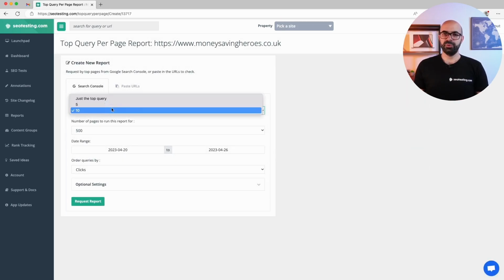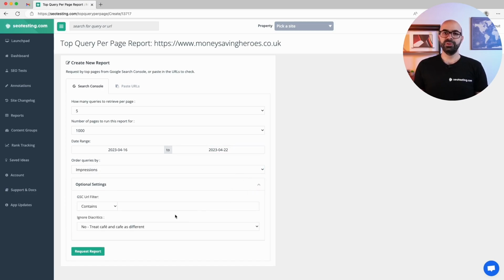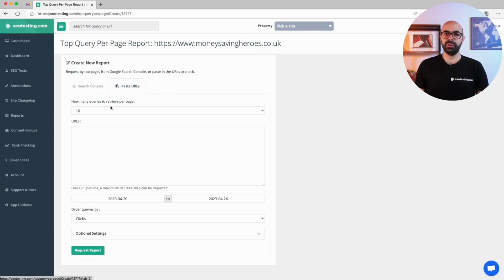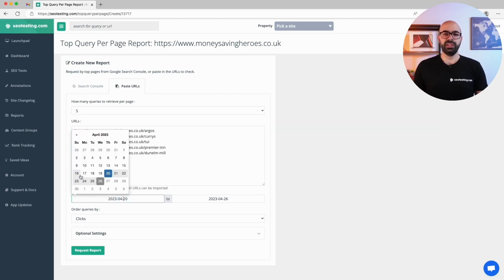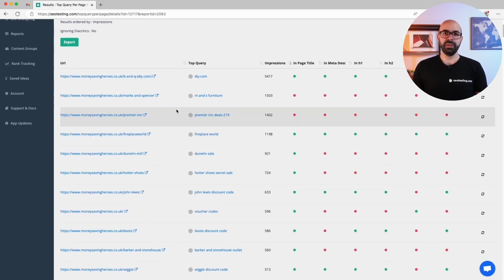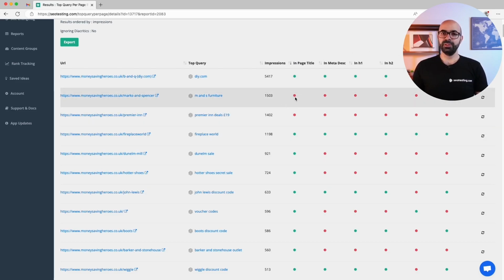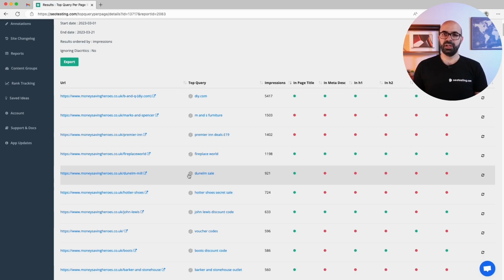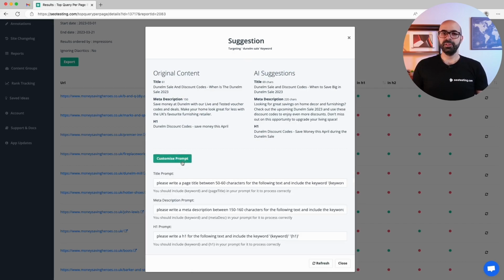Top Query Per Page report (SEOTesting onboarding series)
⏱ Timestamps ⏱
00:00 - Intro
00:07 - What is Top Query Per Page report?
00:19 - How to request the report
01:10 - Report overview
02:22 - Use cases